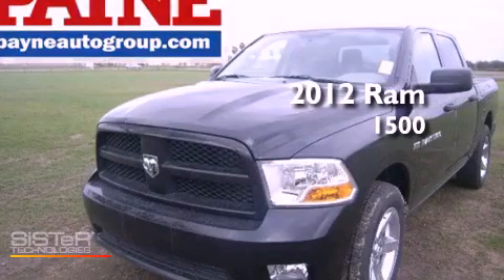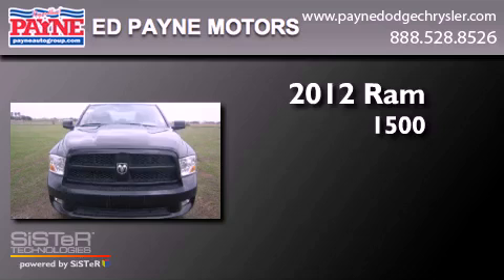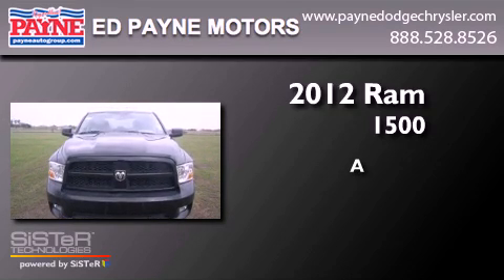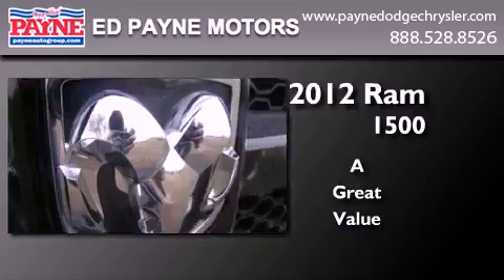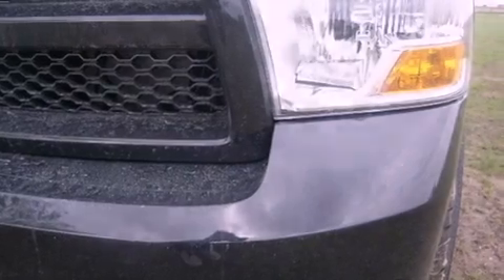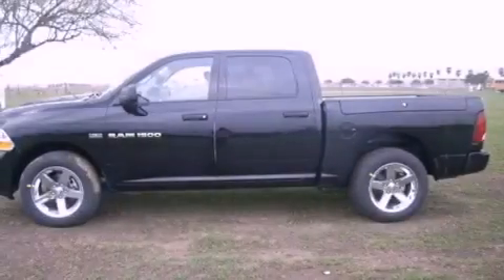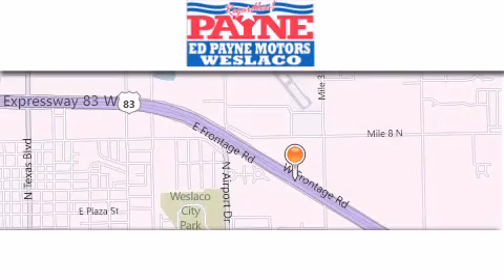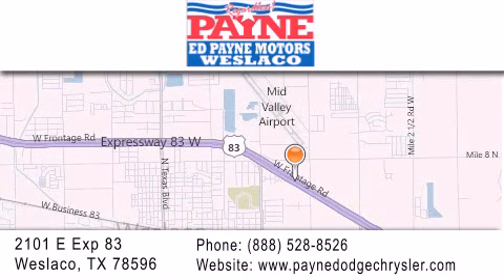2012 Ram 1500 Corpus Christi TX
Year : 2012
 Make : Ram
 Model : 1500
 Engine : 5.7L V8
 Trans . : Automatic 6-Speed
 Exterior : Black Clearcoat
 Miles : 2
 Interior : Medium Graystone/Dark Slate w/Heavy Duty Vinyl 40/
 Stock : 211835

 2101 E. Exp 83